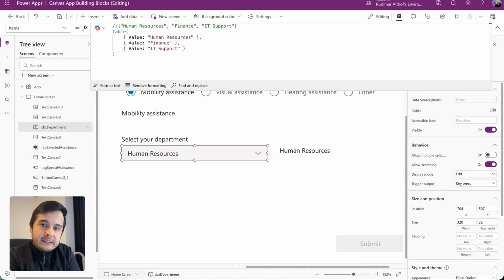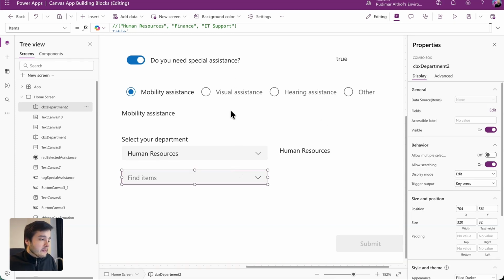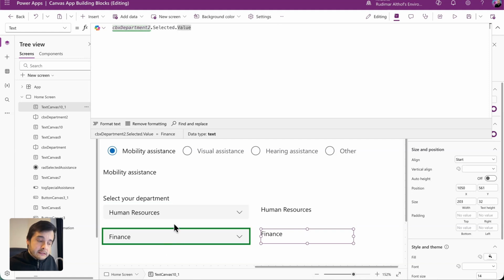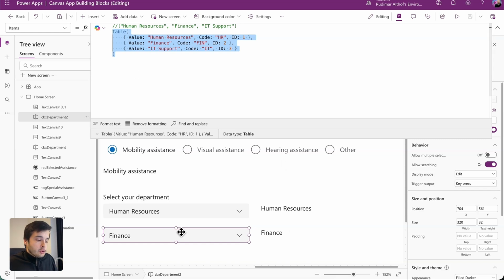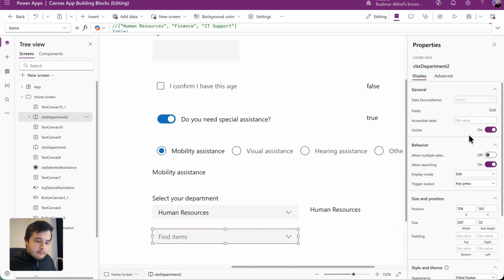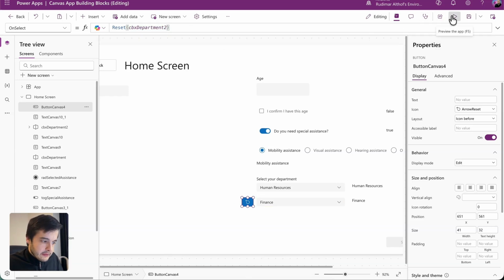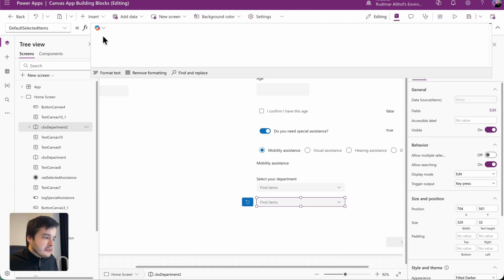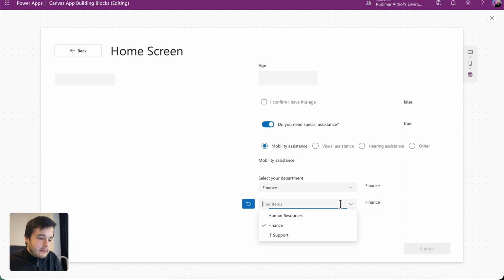Dropdowns: Multiple Columns, Default Selected Items & Reset in Power Apps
In this lesson, we dive deeper into working with dropdowns (ComboBox controls) in Power Apps by exploring **multi-column tables**, how to configure **default selected items**, and how to **reset dropdowns** dynamically. 🚀

If you've ever faced issues like:
- Dropdowns not showing the expected values,
- Trouble accessing specific columns from a selected item,
- Or challenges resetting controls and setting default values...

👉 This video is Part 2 of our Power Apps dropdowns series, part of the complete Udemy course *"Power Apps - Zero to Hero"*. You’ll find the full course link in the *pinned comments*

⏱️ Timestamps
00:00 - Introduction
00:30 - Understanding multi-column tables in dropdowns
01:20 - Accessing selected item fields (value, code, ID)
03:30 - Using dropdowns with data sources (SharePoint, Excel, Dataverse, etc.)
04:10 - Configuring the Fields property
05:40 - How to reset a dropdown
06:50 - Resetting multiple inputs with one button
07:30 - Setting default selected items correctly
08:40 - Why structure matters in default selection
09:30 - Final thoughts and what’s next

🔍 What You'll Learn in This Video:
✔️ How to use **multi-column tables** in Power Apps ComboBoxes
✔️ Proper use of **.Selected** and accessing individual fields
✔️ Importance of **matching record structure** for default selections
✔️ How to set up a **Reset button** for ComboBox and other controls
✔️ Using the **Fields property** to control what’s displayed
✔️ Power Fx tips for better dropdown management

📘 Course Info:
🎓 This lesson is part of my full course on Power Apps, available on **Udemy**. Otherwise, it's highly affordable and packed with practical knowledge.
📌 Link in pinned comments.